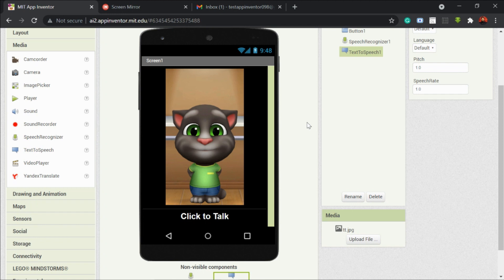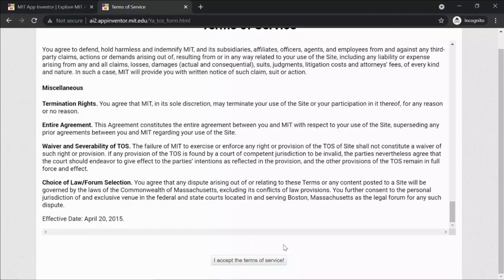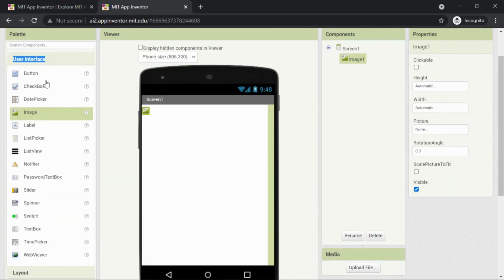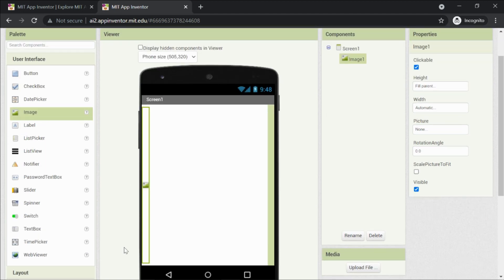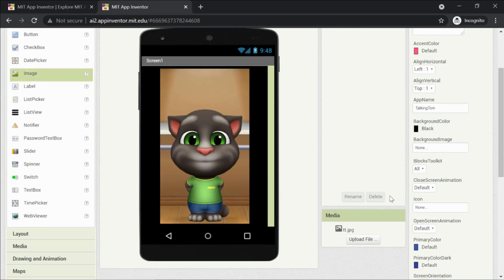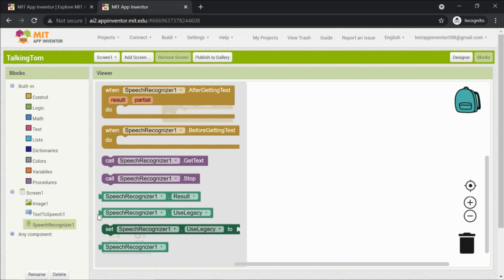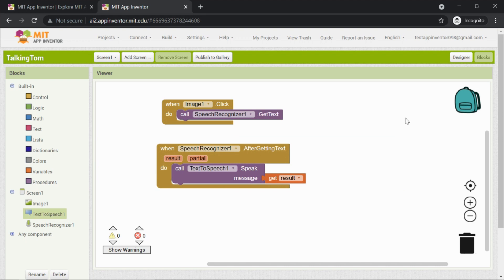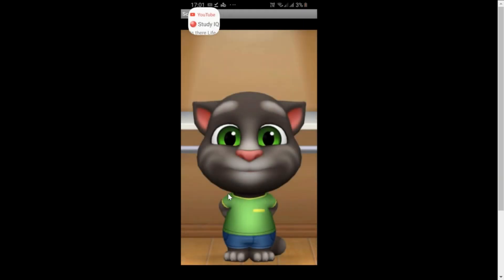Skilsa || Mobile App Development - Talking Tom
Let`s learn how to create a mobile app!

Topic - Session 2 - Talking Tom